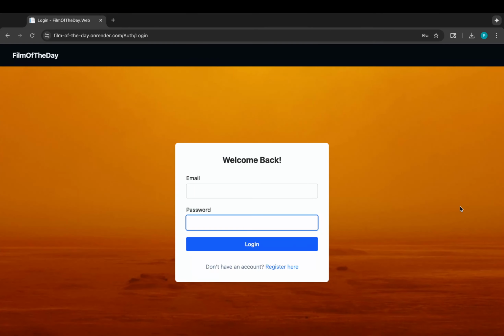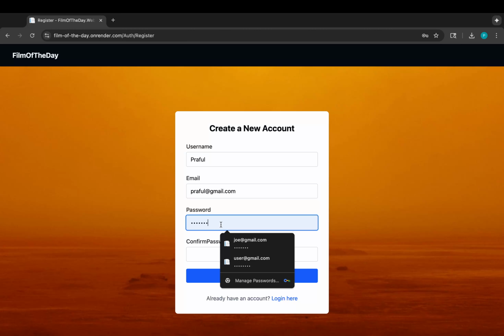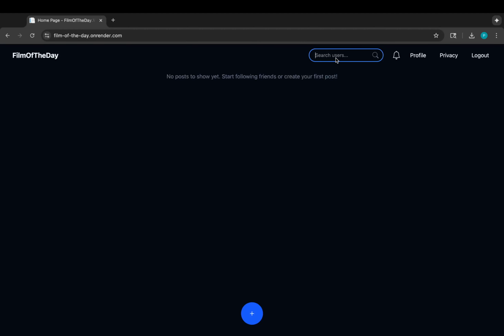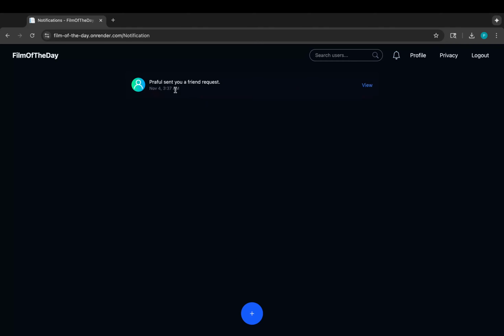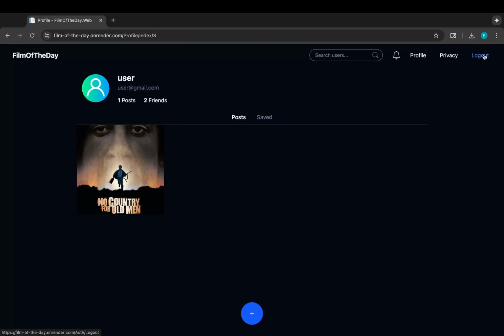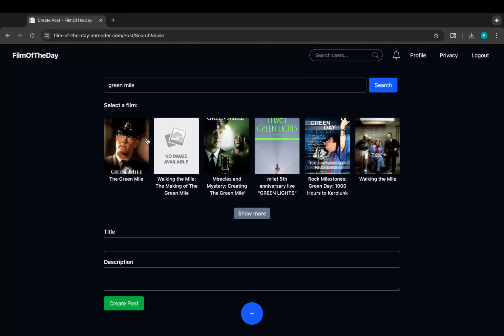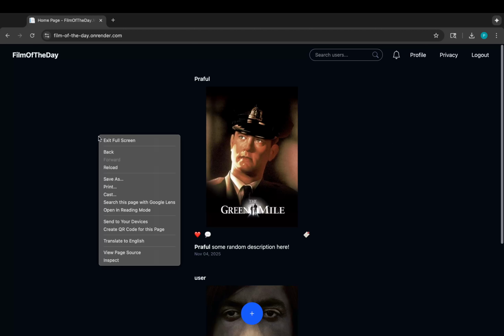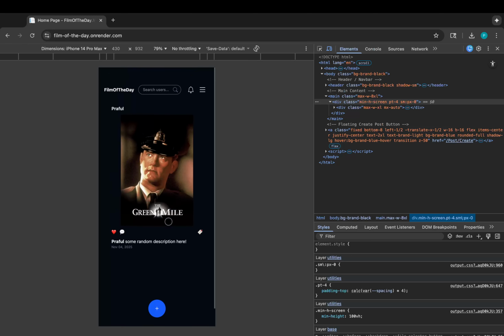Build a social media app with ASP .NET Core MVC